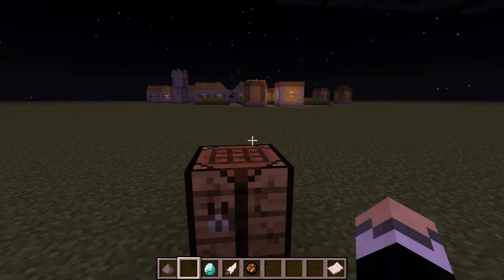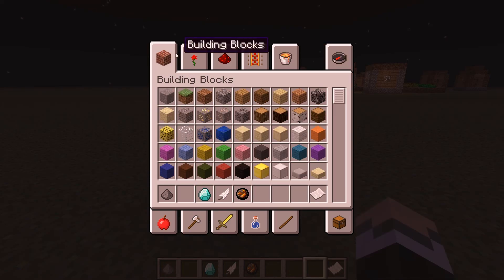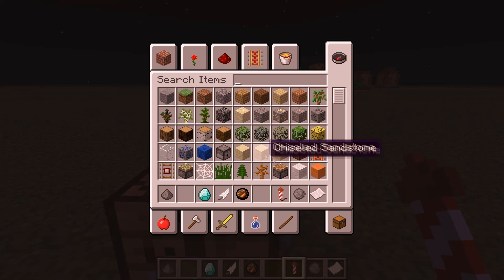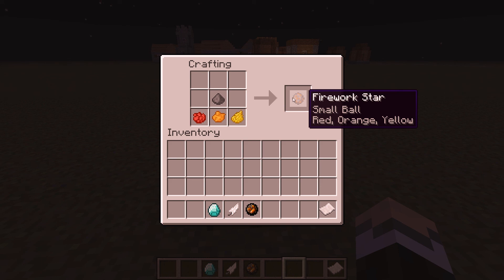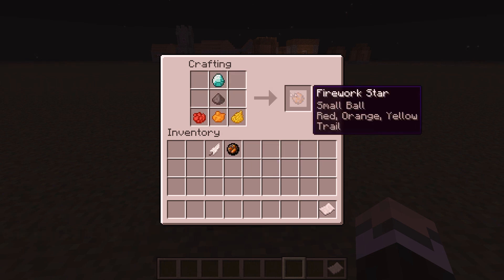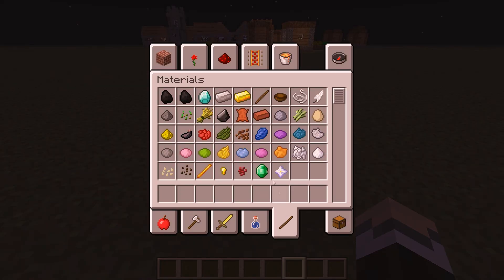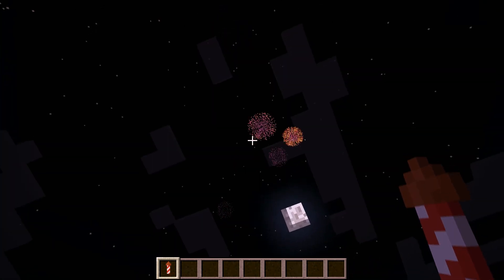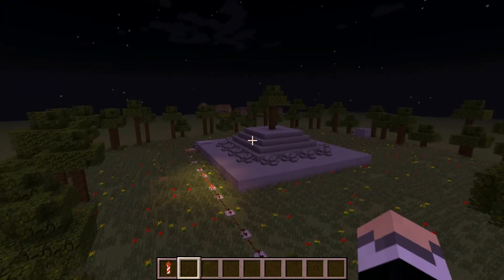Minecraft Fireworks (Snapshot 12w49a)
Likes / subscribes are much appreciated!